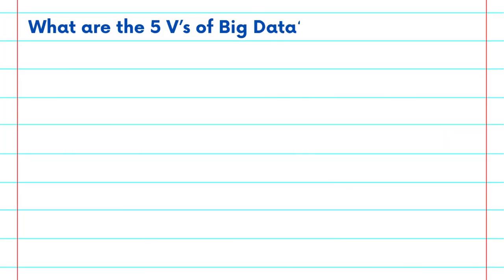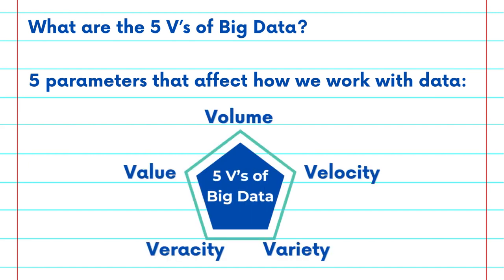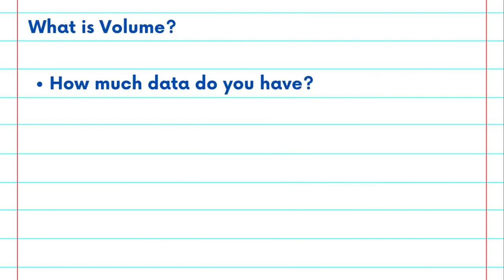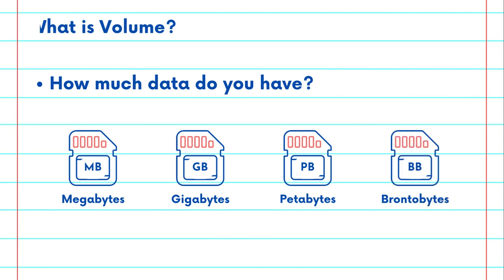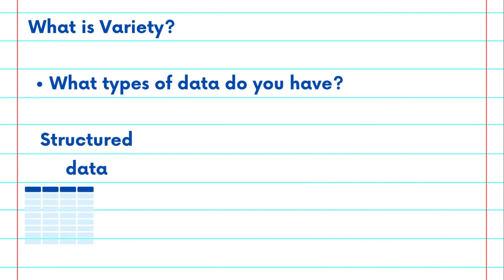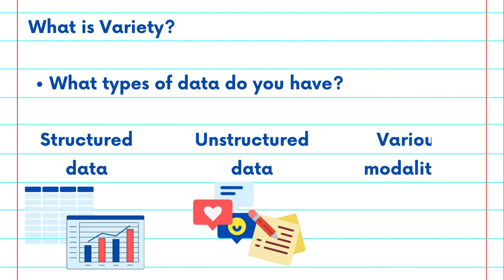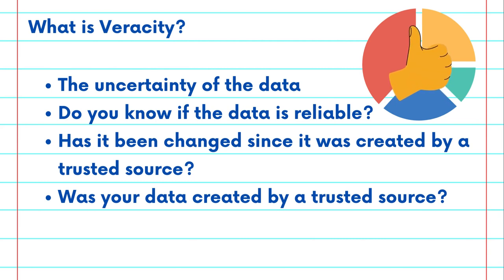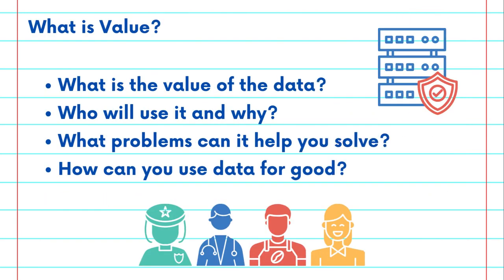Data Science Ethics Flashcard #6: 5 V's of Big Data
Learn about Data Science Ethics with the National Student Data Corps!

Discover the 5 V's of Big Data! How do these 5 parameters affect how we work with data? Learn more about these concepts throughout the Data Science Ethics Collection of the NSDC Flashcard Video Series.